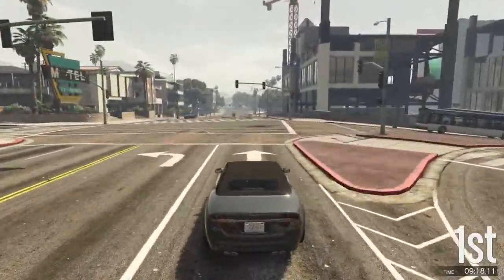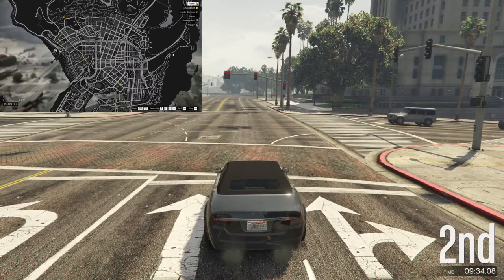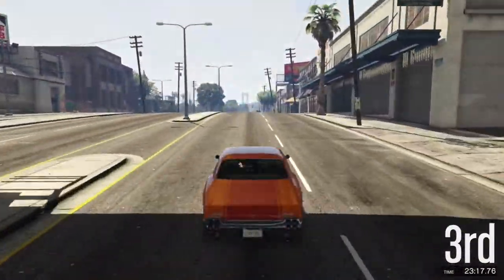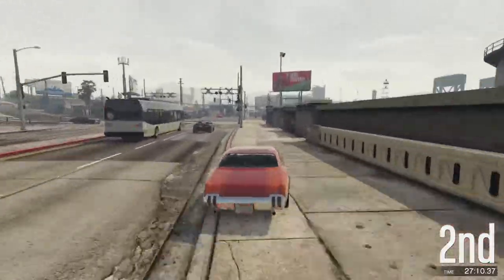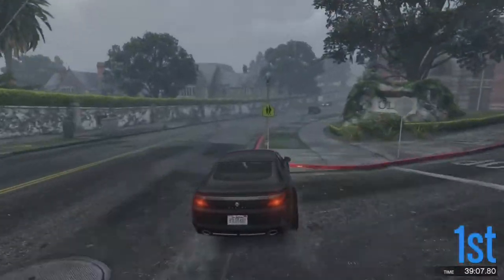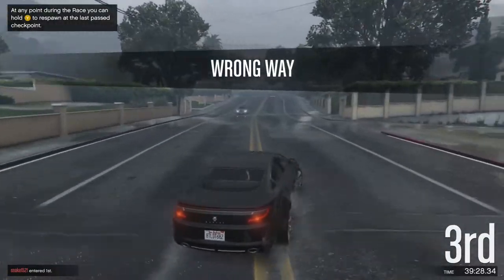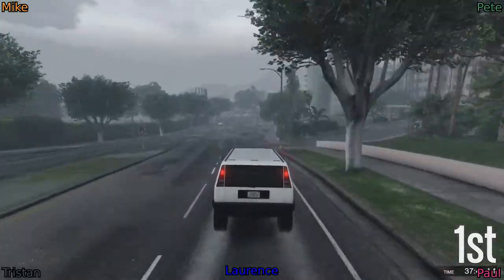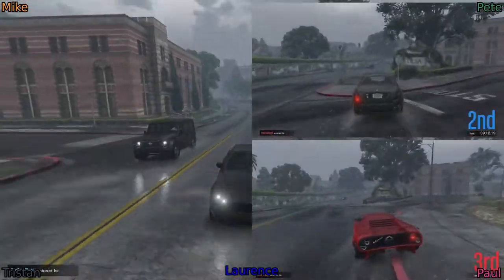Manhunt Checkpoint 1 - Is That You? - Laurence Plays GTA V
Today! Laurence gets lost, Paul gets lost and Mike gets lost. It's Manhunt Checkpoint! The first episode of this new twist on the old favourite.